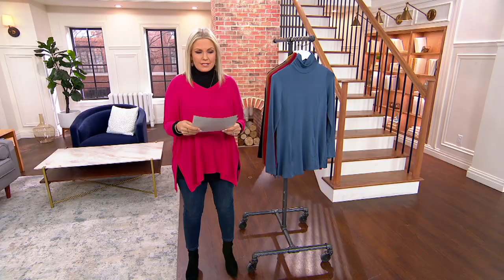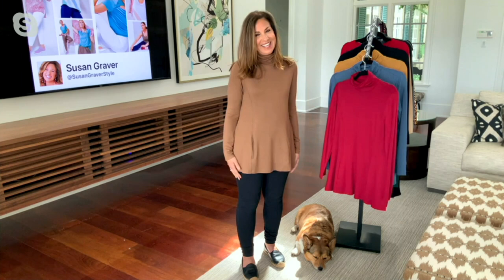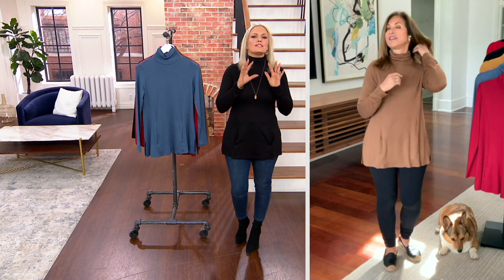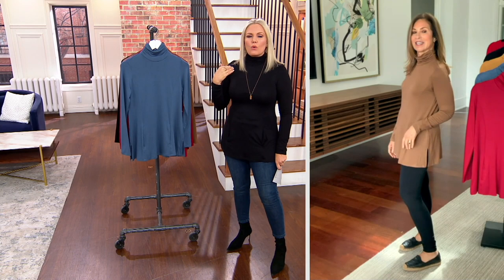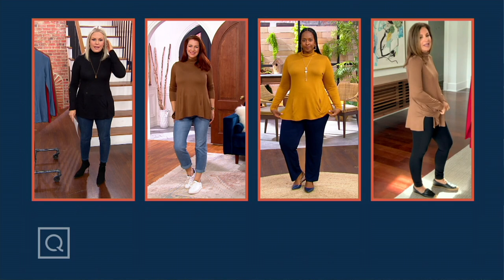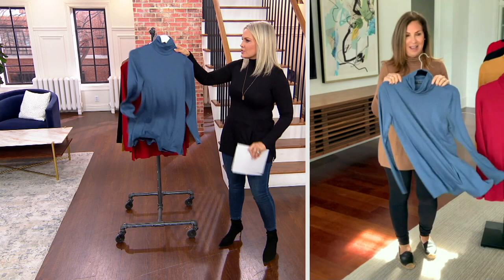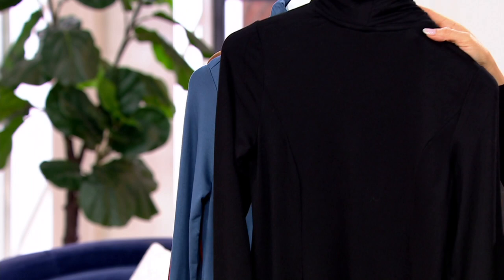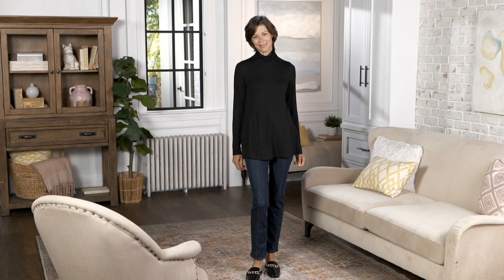Susan Graver Weekend Cozy Jersey Turtleneck Tunic on QVC